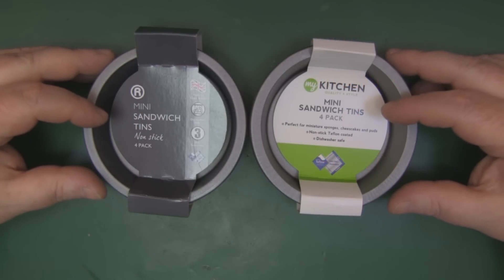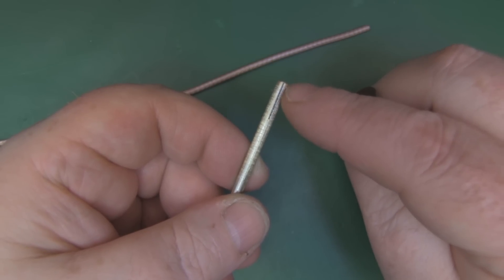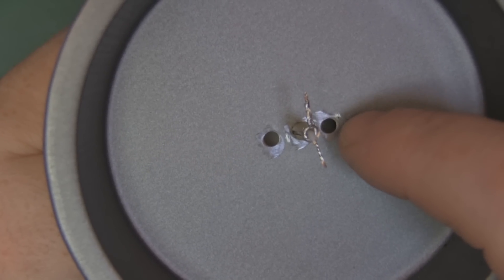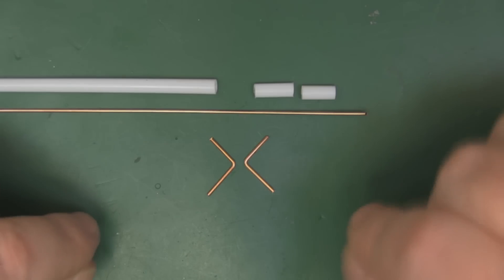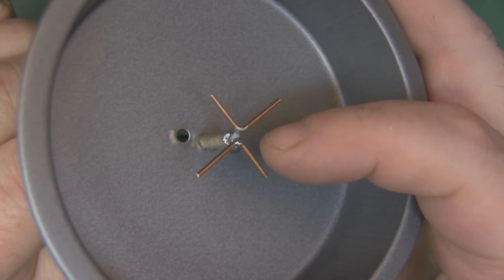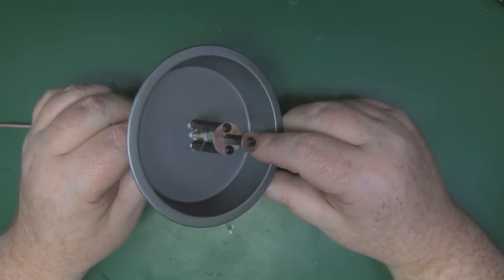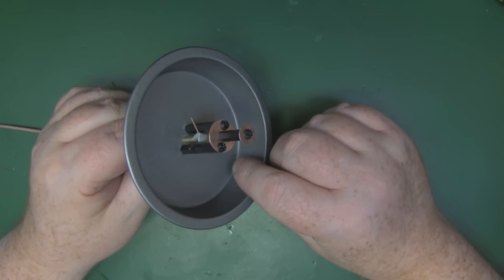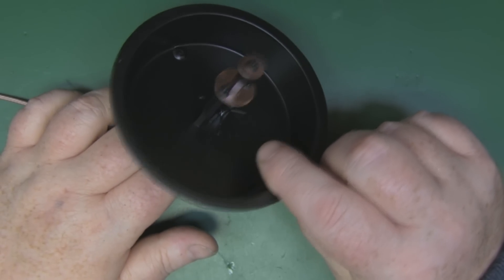5.8GHz Backfire Antennas with Circular Polarization for FPV #169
5.8 GHz Backfire Antennas with Circular Polarization for FPV
In this video I show you how to make a circular polarized version of the backfire antenna for 5.8GHz. This antenna shows a lot of promise and could be a real alternative to the more traditional helical antenna.